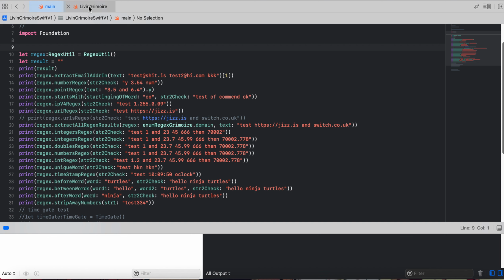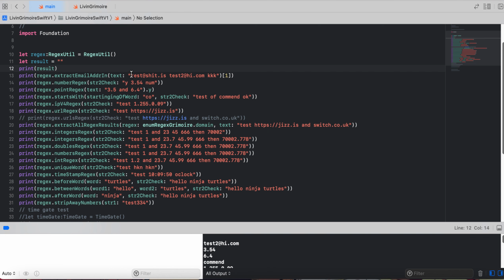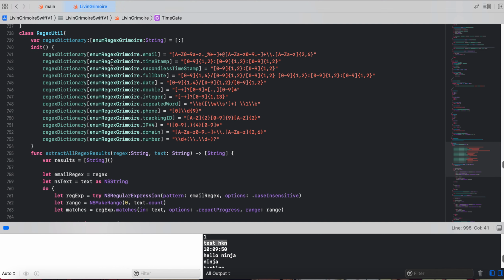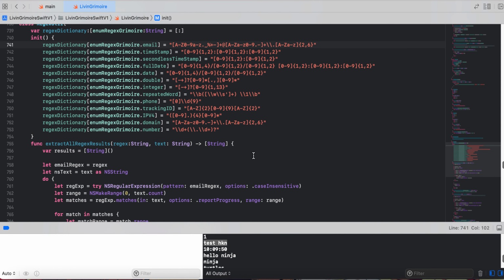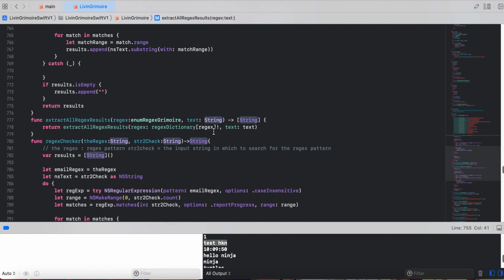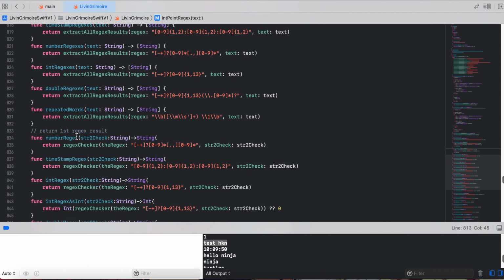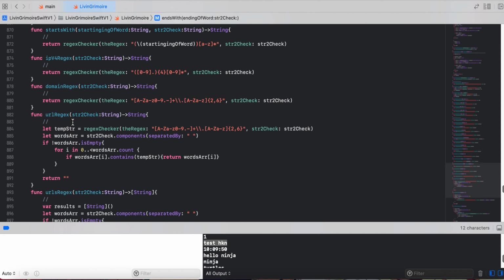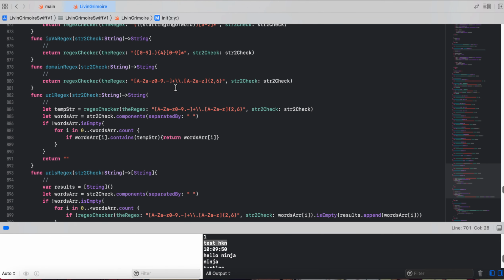swift regex class preview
swift RegexUtil class
regular expression made simple